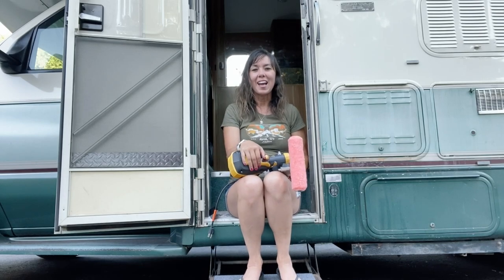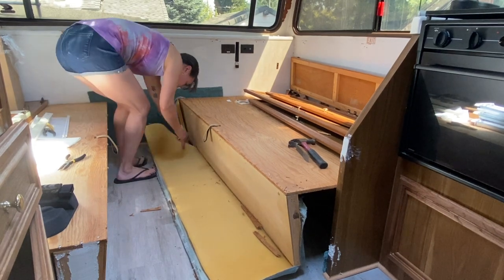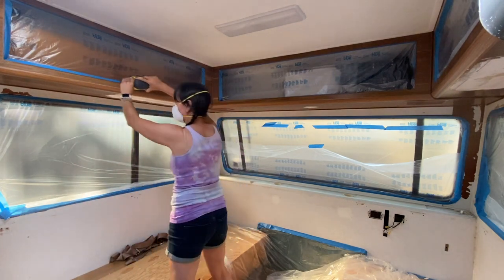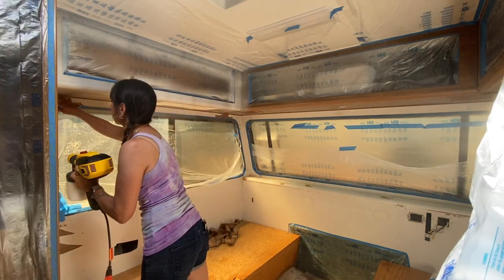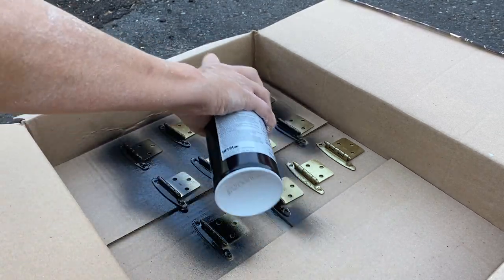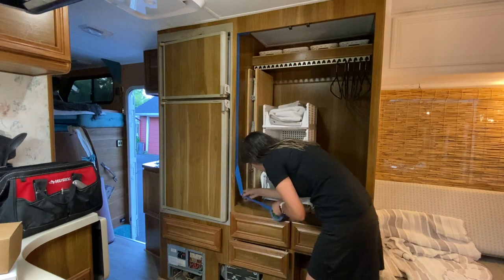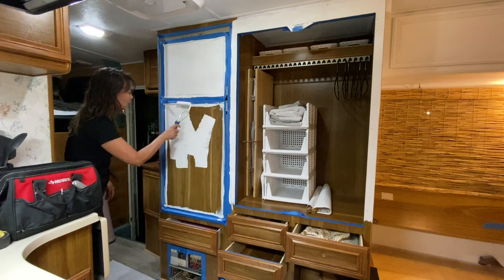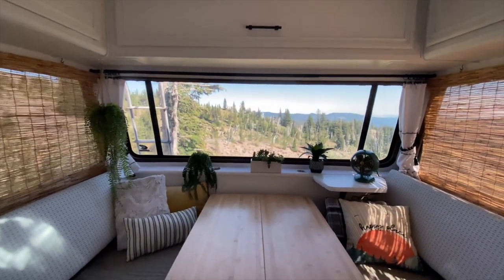Spray or hand paint RV cabinets?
I finally reached the painting stage of my Lazy Daze RV renovation journey, but what is the best method for cabinet painting?  Do I use a cabinet paint sprayer or traditional hand tools?  In this video I show my experience using the Wagner Flexio 3500 paint sprayer and also a standard brush and roller.  Which method turned out the best for my project?